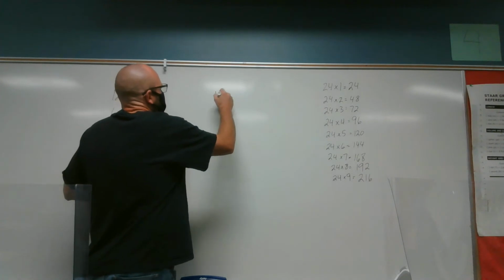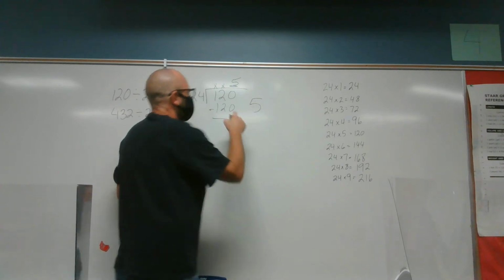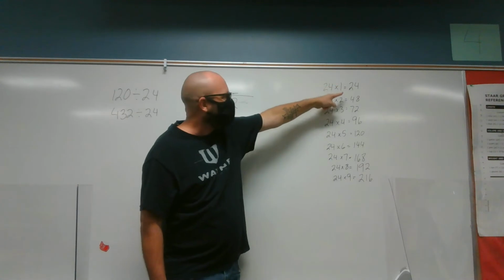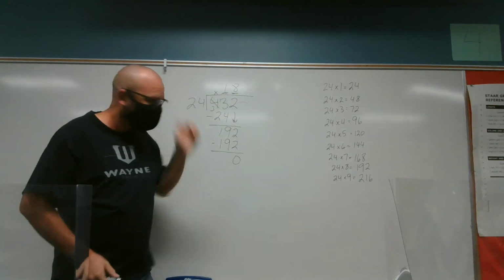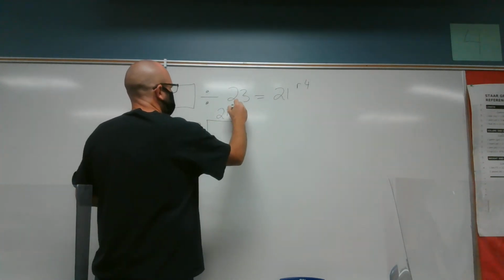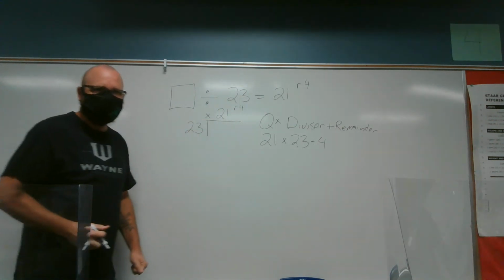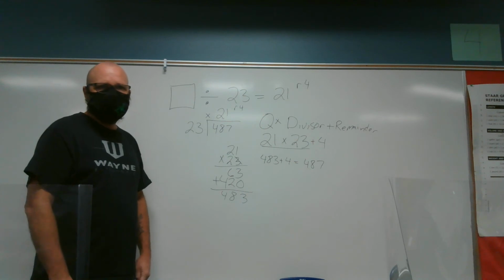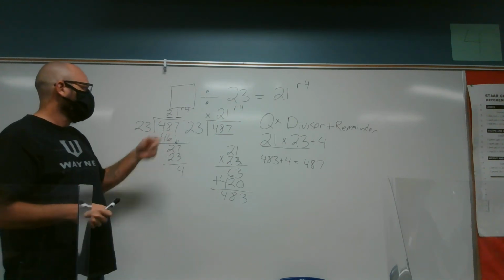2020 10 29 Division with two digit divisors